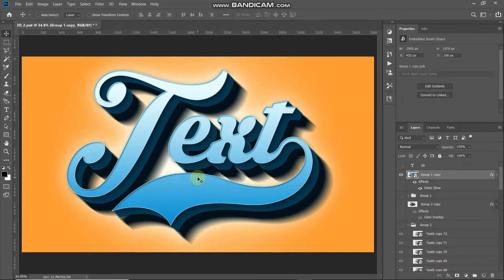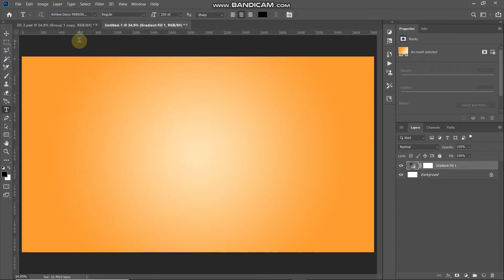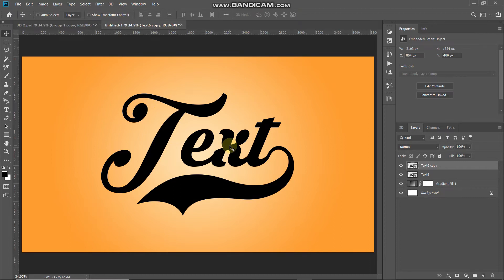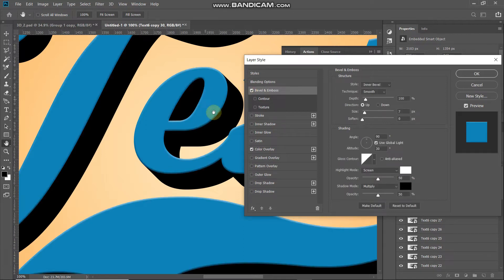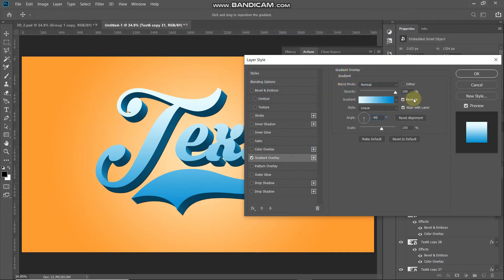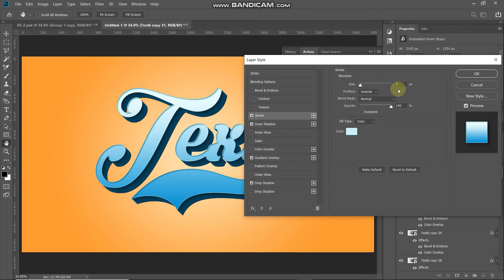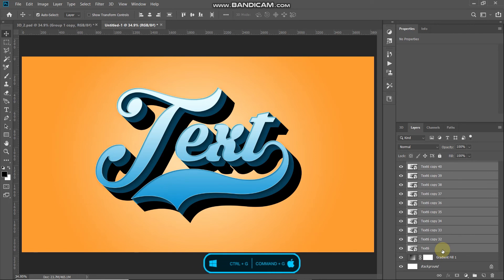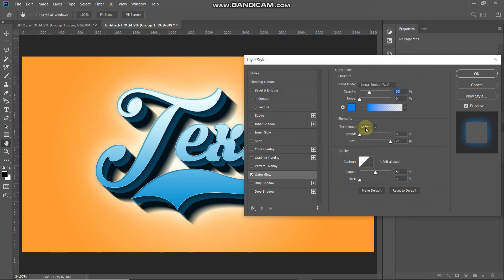3D TEXT EFFECT | PHOTOSHOP EFFECT | PHOTOSHOP TUTORIAL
1. Primary Laptop
2. Secondary Laptop
3. Mouse